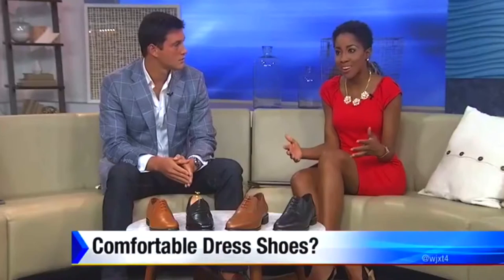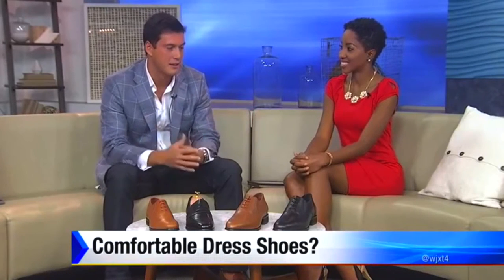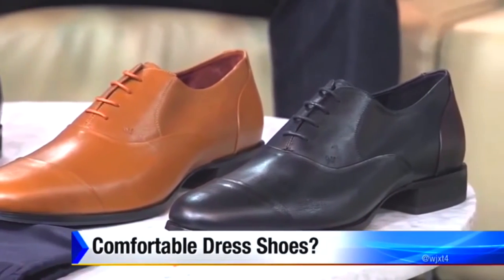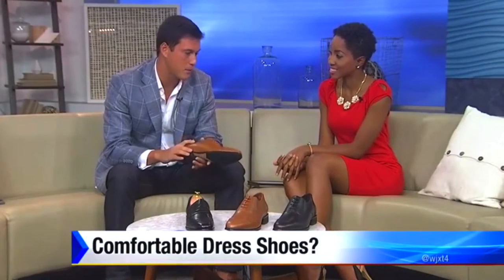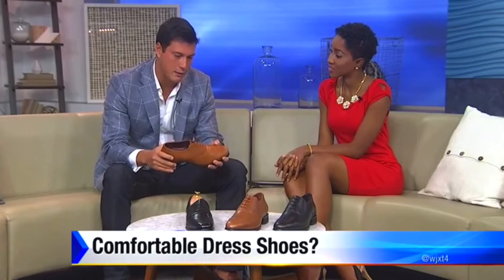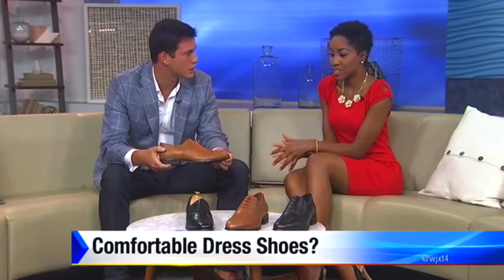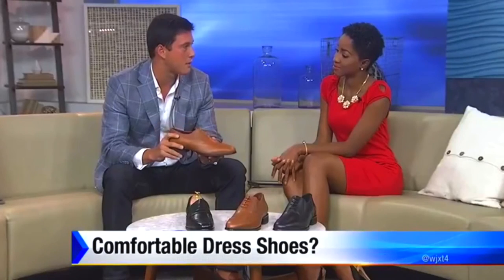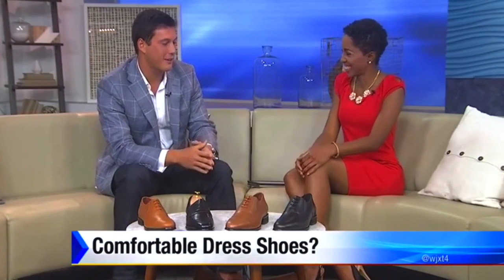Wolf & Shepherd on The Morning Show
WJXT News Channel 4
Jacksonville, Florida

Special Guest: Justin Schneider